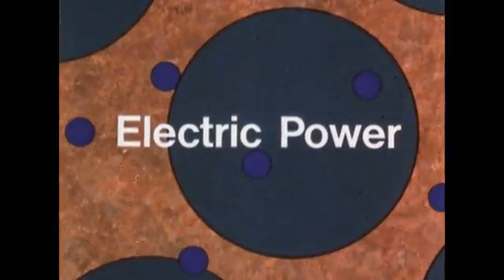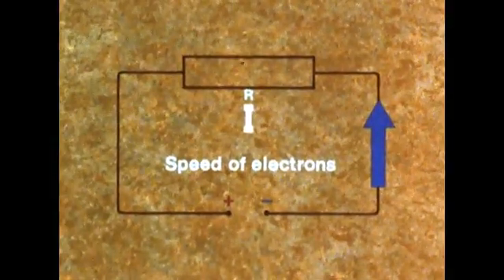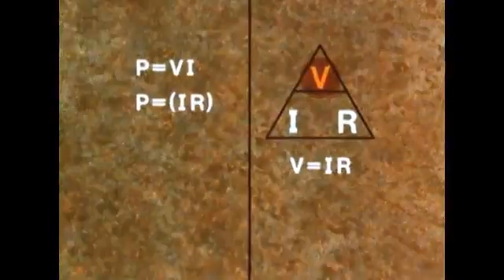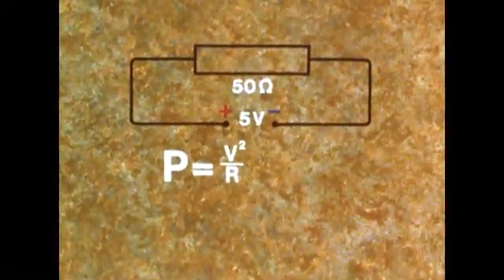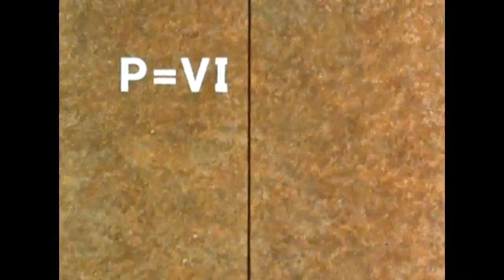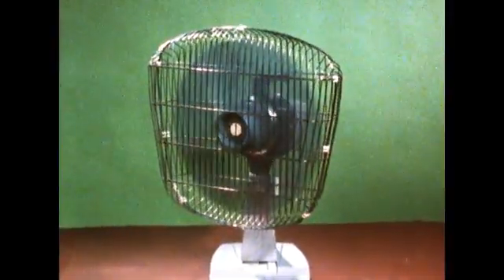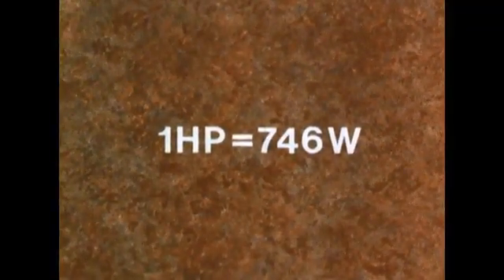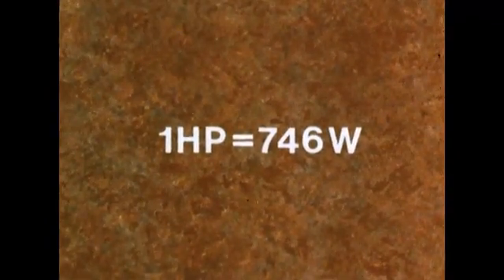07 electric power